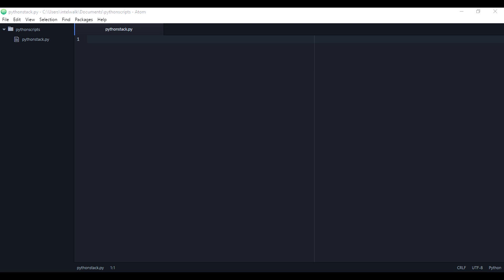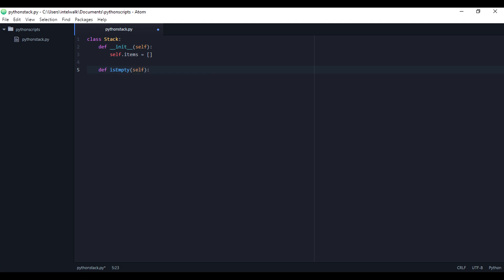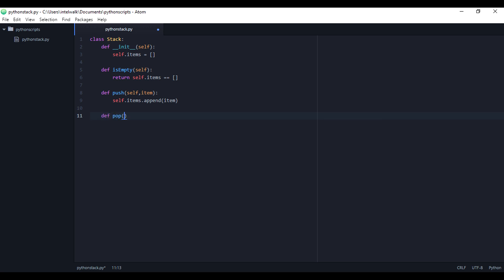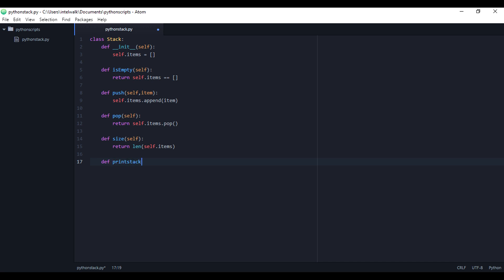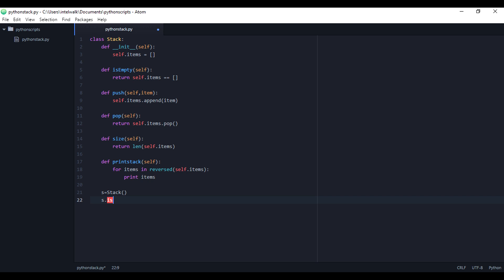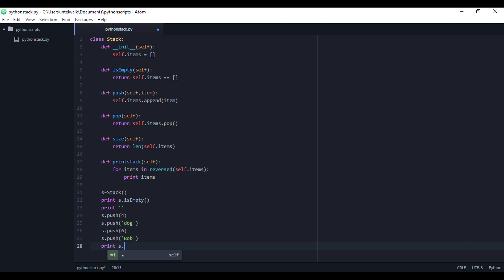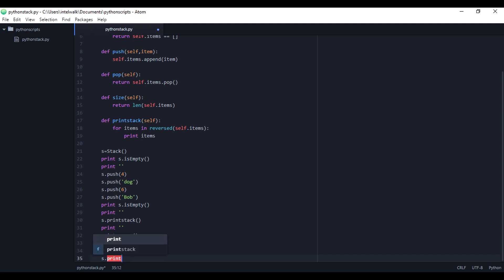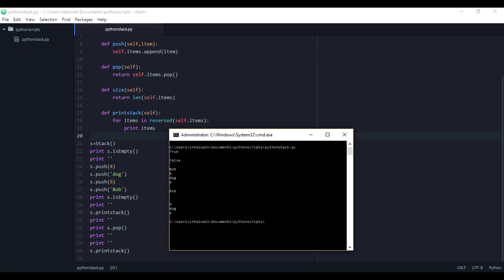Python Stack How-To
We use a list to implement a stack in python with some of your basic stack functions.